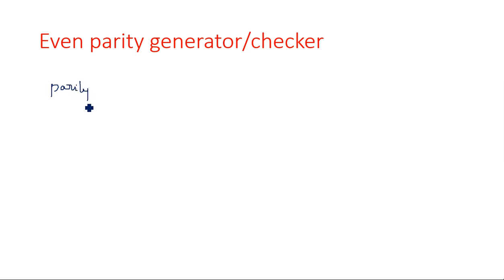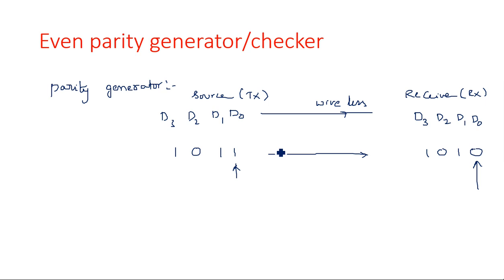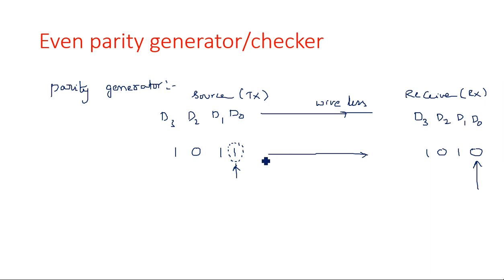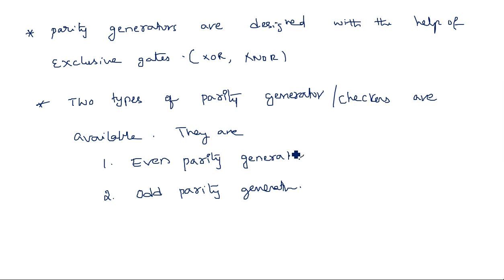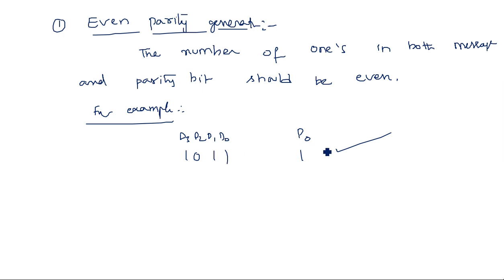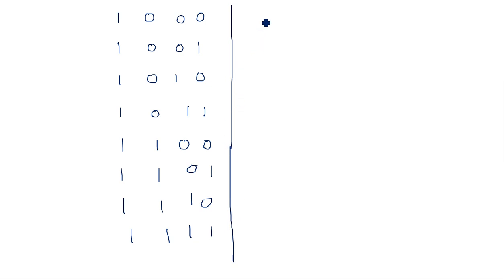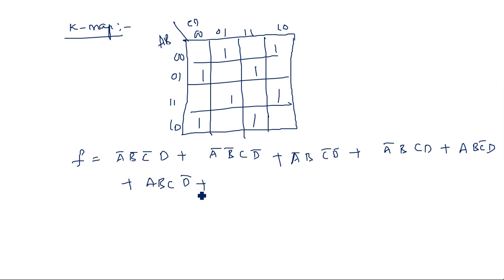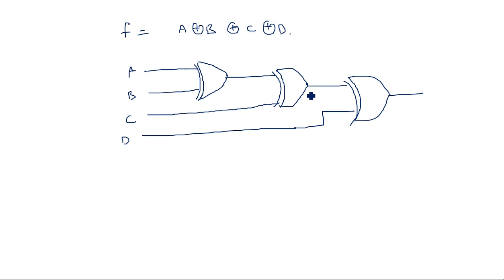Parity generator | checker | Even | STLD | Lec-81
Even parity generator checker
Truthtable, K-map & Logic Circuit